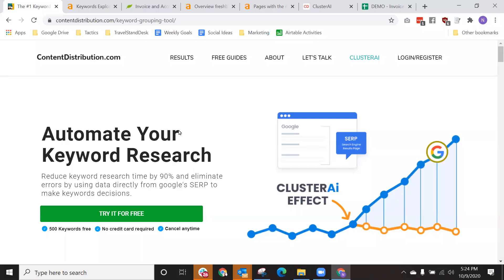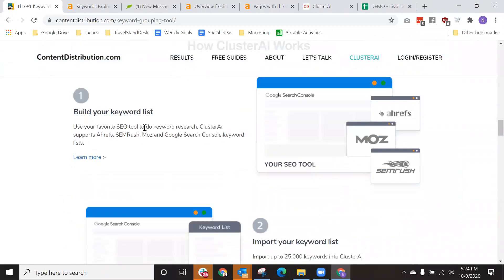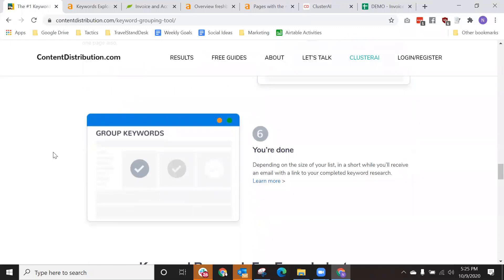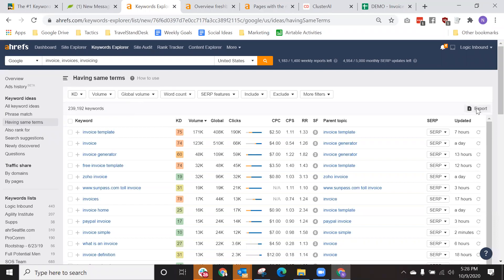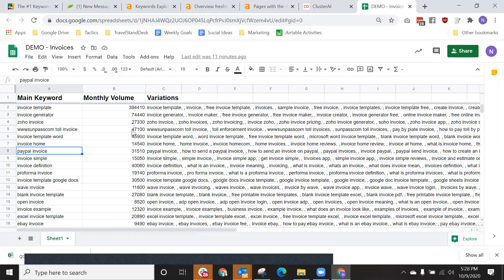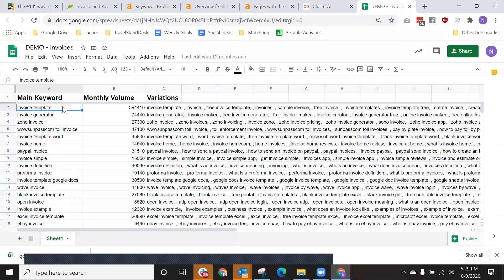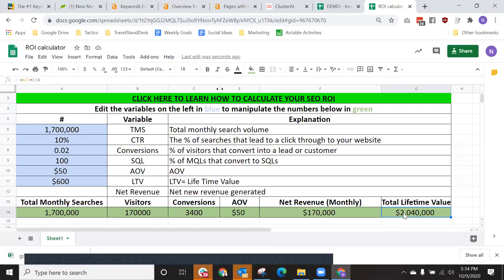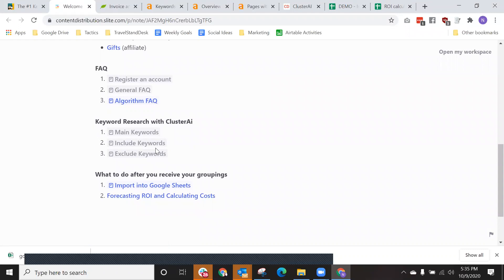Automating B2B SaaS Keyword Research With Data From Google SERPs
ClusterAi uses data from Google SERPs to automate your keyword research. Using ClusterAi you can finish keyword research for 1,000+ pages in minutes.

ClusterAi has been battle-proven over the course of 3 years, helping take four websites from 0 to 100,000+ organics/month in less than 13 months. The fastest going from 0 to 479,000 organics/month in 16 months.